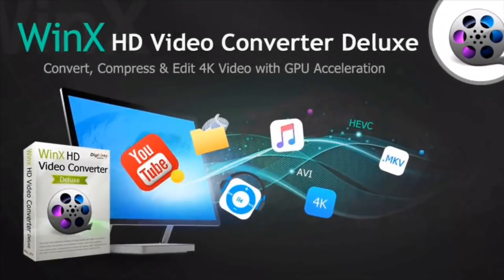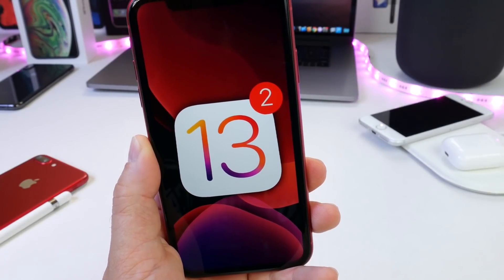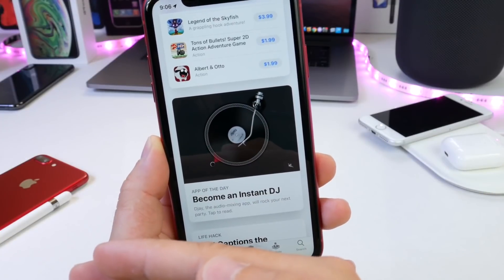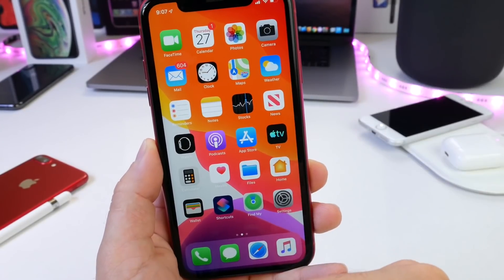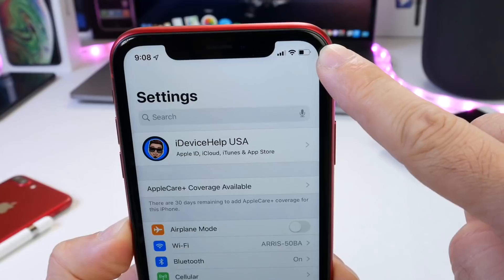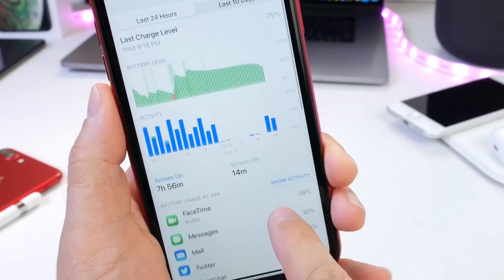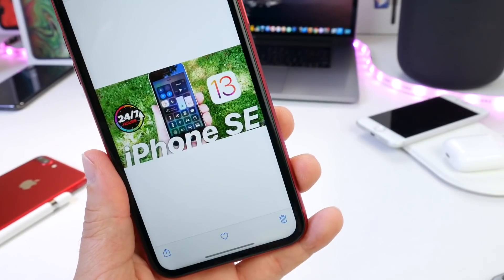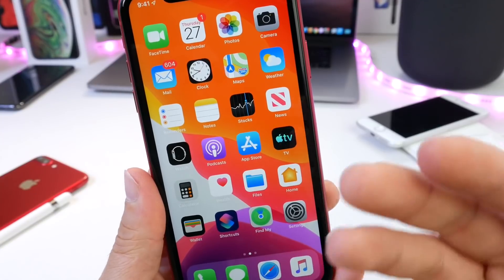iOS 13 Beta 2 Follow-Up | NEW BUGS & More